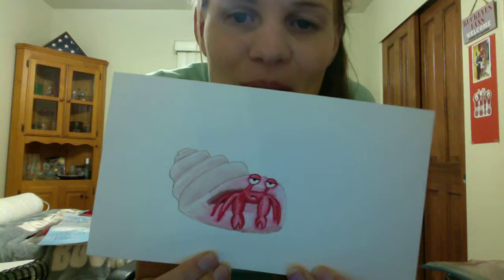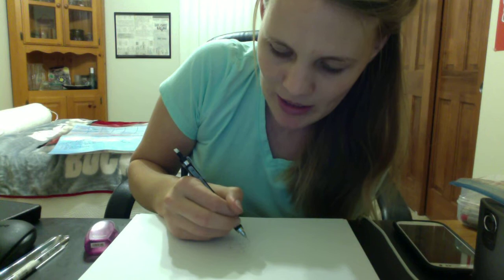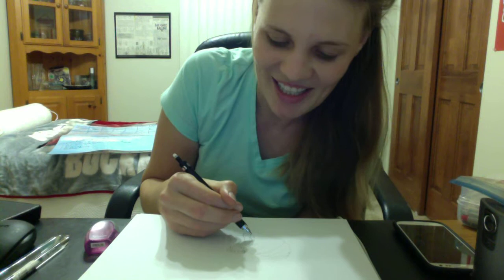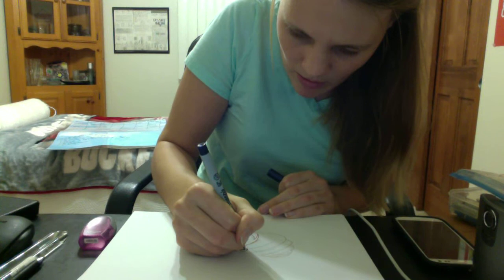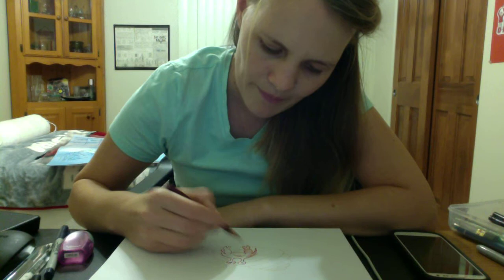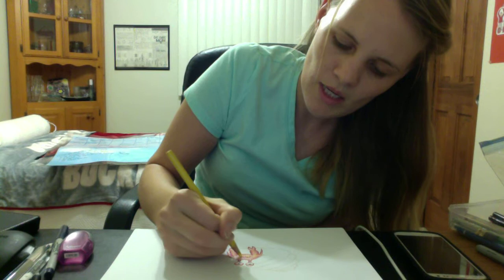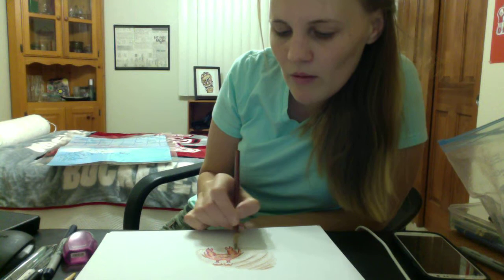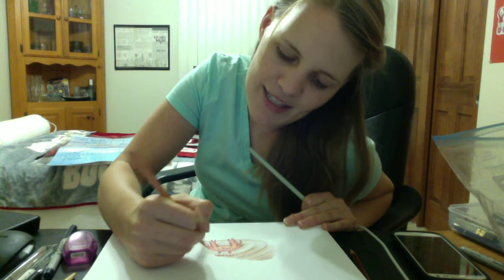Drawing Demo of Hermit Crab Cartoon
Here's how I make a cartoon from start to finish!